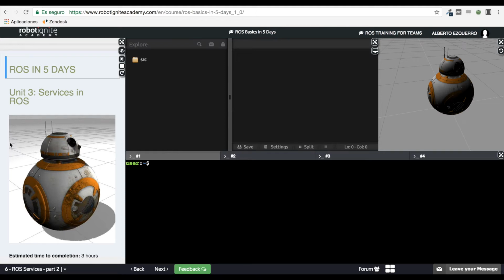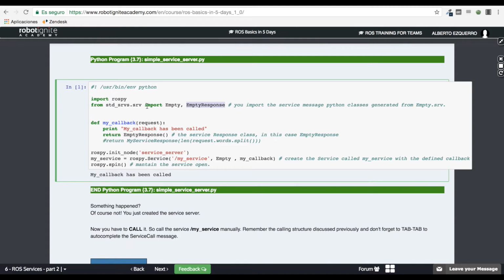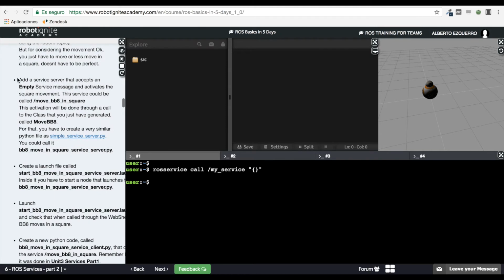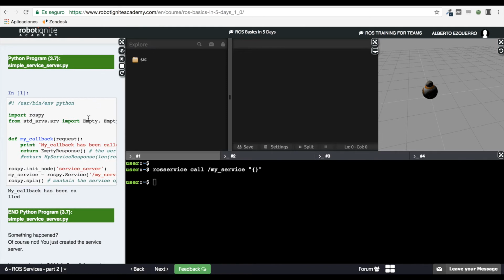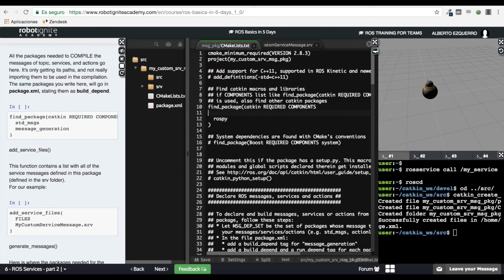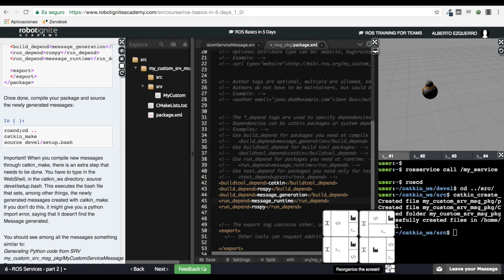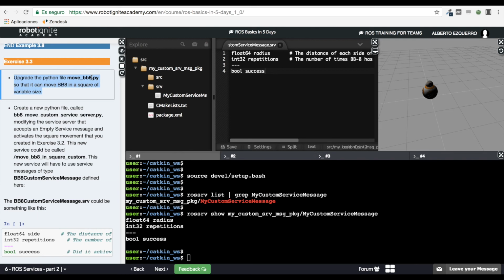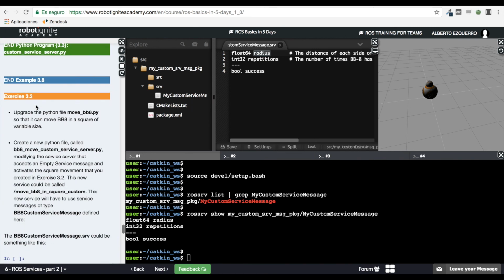ROS BASICS IN 5 DAYS #7 - ROS Services | Part2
This course covers What is ROS Service & How to write a Service in ROS. If you are ROS beginner, this is your course. In this video, you will learn the unit 3 - Services in ROS.

You will learn:
* How to give a Service in ROS
* How to create your own Service Server message.

[ About the ROS BASCIS IN 5 DAYS Course ]
This course gives an introduction to the Robot Operating System (ROS) including main concepts required to create and understand ROS programs.Students will learn ROS basics by programming online simulated robots.

[ Robots Used in this ROS BASICS IN 5 DAYS course ]
- BB-8
- Husky
- WAM Arm
- Parrot AR.Drone
- Sphero
- Turtlebot 2

[ Requirement ]
A laptop and internet connection. No required installation, compilation, specific computer.

[ Objective ]
The objective of this course is to give you the basic tools and knowledge to be able to understand and create any basic ROS related project. You will be able to move robots, read their sensor data, make the robots perform intelligent tasks, see visual representations of complex data such as Point Clouds and debug errors in the programs.